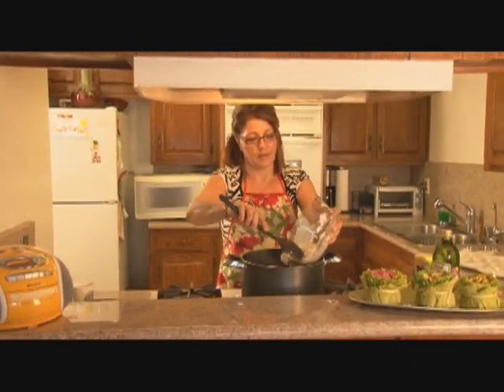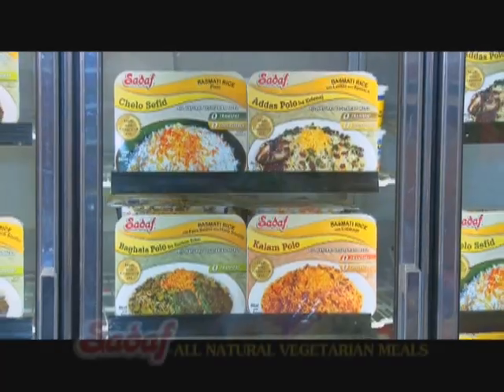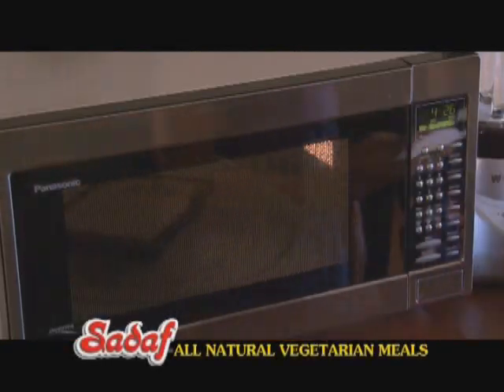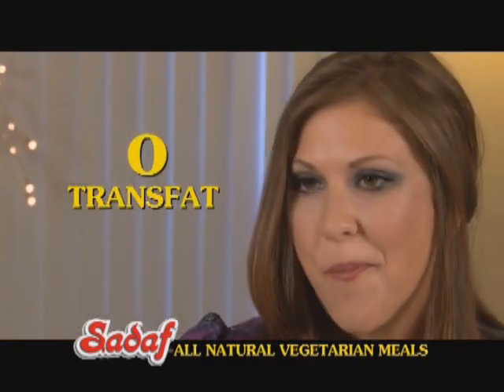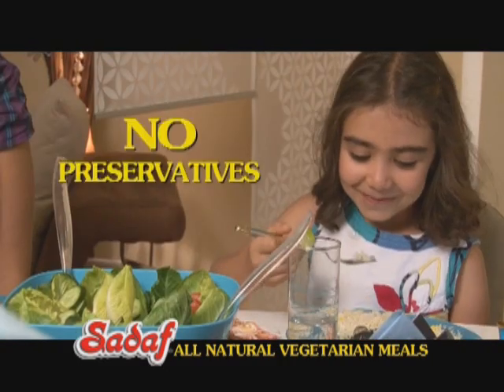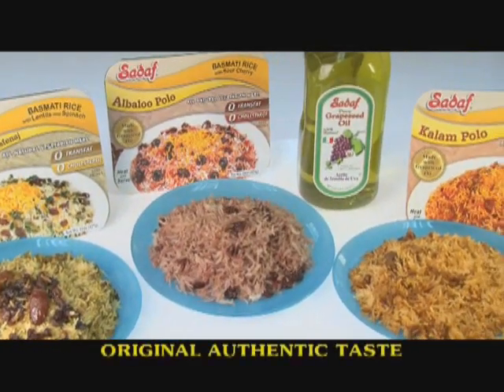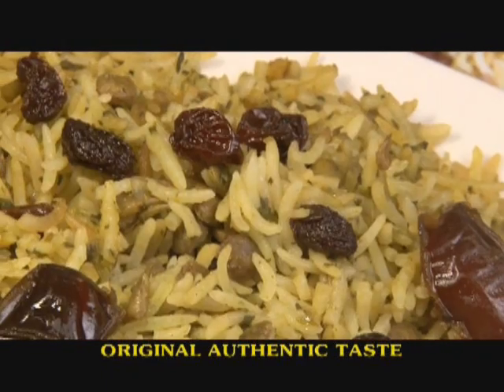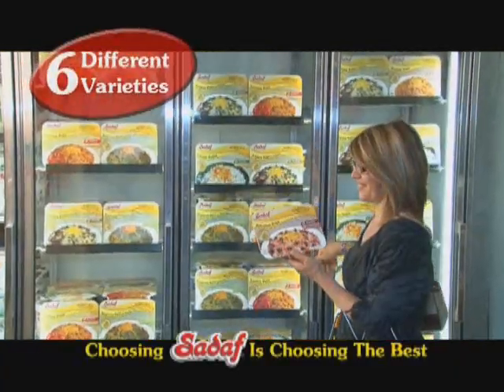Sadaf Frozen Rice Commercial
Frozen Adas Polo, Albaloo Polo, Baghali Polo, Kalam Polo, Lobia Polo